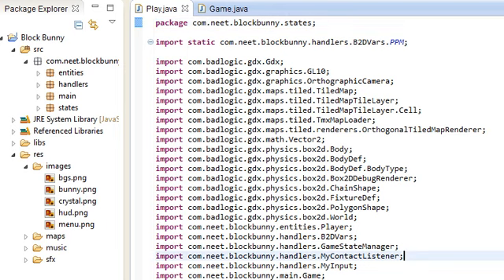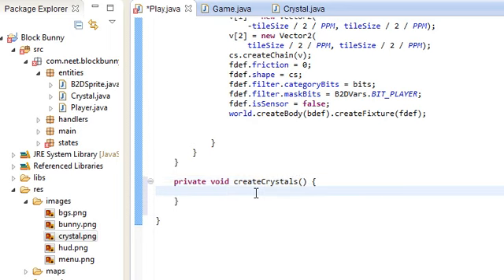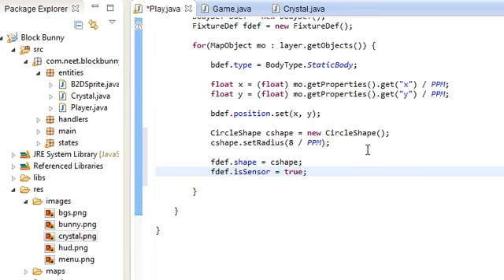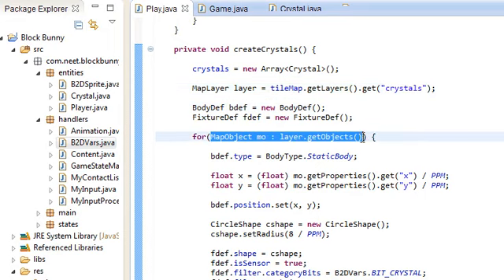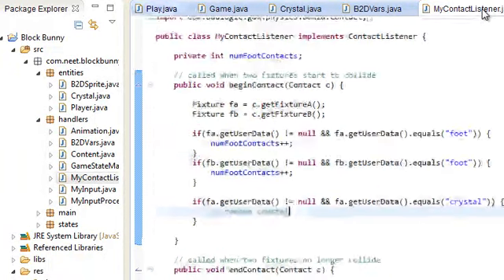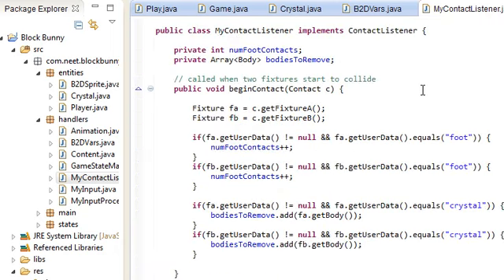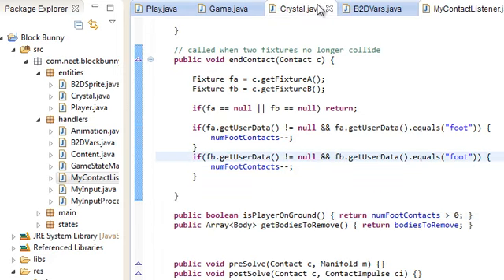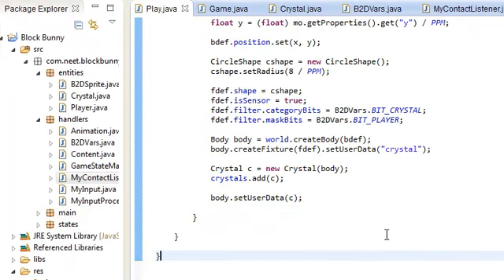LibGDX Box2D Tiled Tutorial - Block Bunny - Part 8 - Tiled Objects and Removing Bodies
READ THIS FIRST IF YOU HAVE A QUESTION ABOUT MAPOBJECT CASTING.
Also, you might get compile time issues with casting MapObject properties to int or float or whatever. Use the other get() method.
float x = mapObject.getProperties.get("x" , Float.class);
Or you can cast the MapObject to the appropriate type, grab the shape from that, and get the position from the shape. Examples here:

endContact() can be called outside of the world step(). That's why I'm getting null fixtures.

Using the Tiled API to read in Tiled Objects from object layers. And safely removing bodies from the world.